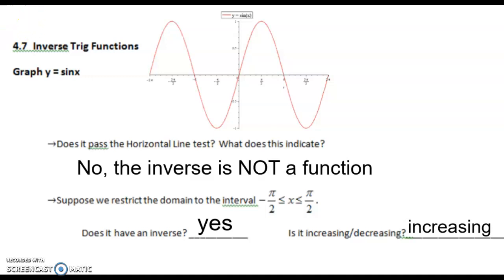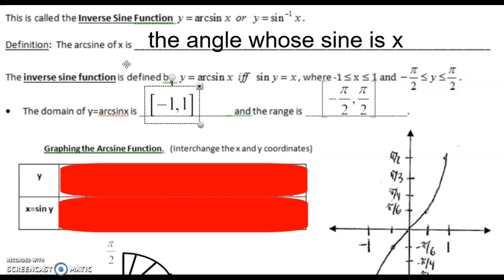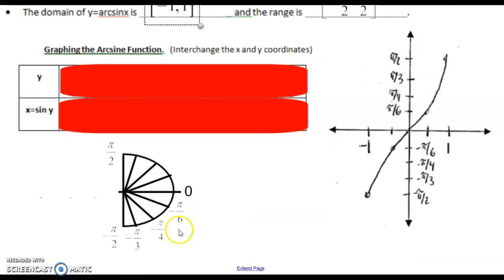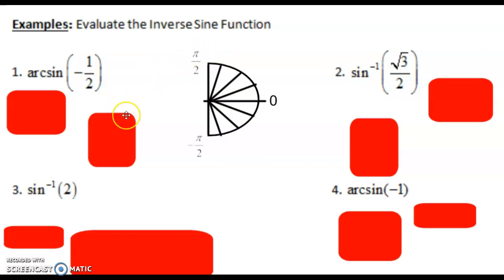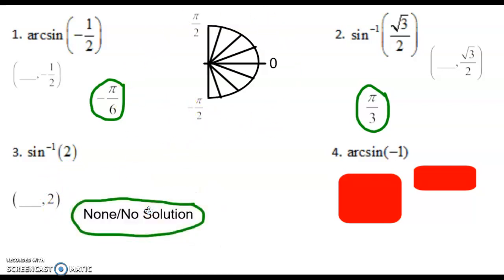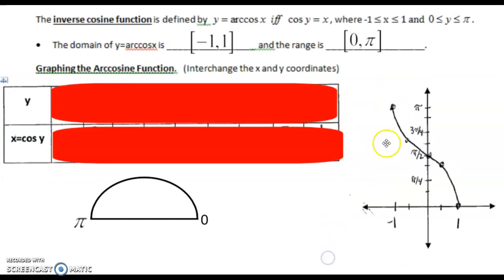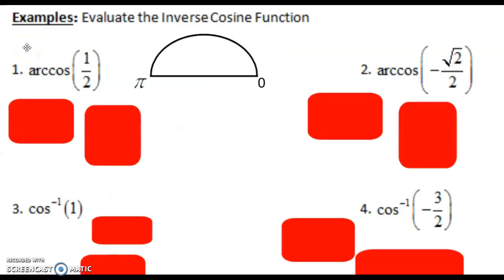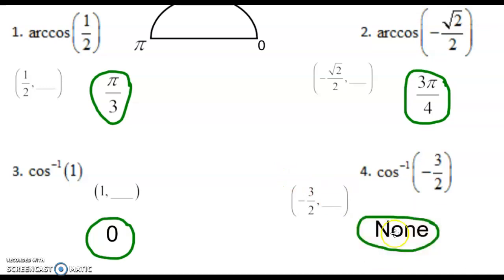Inverse Sine and Cosine